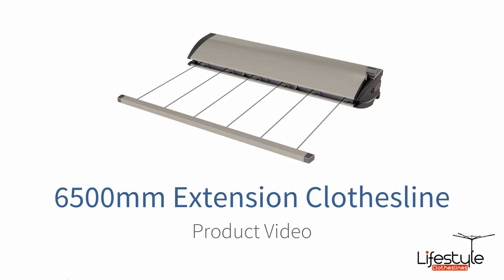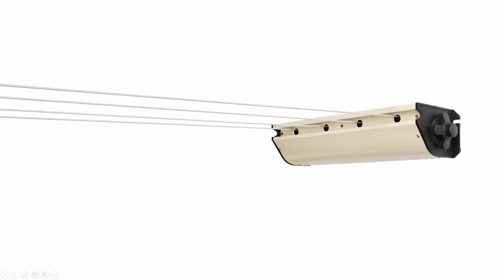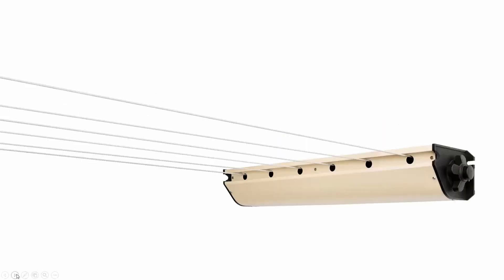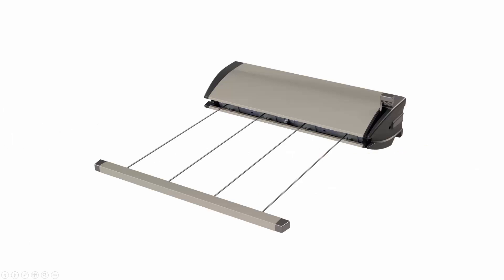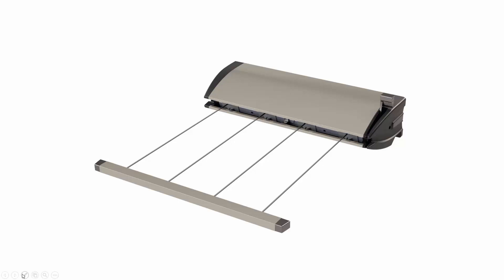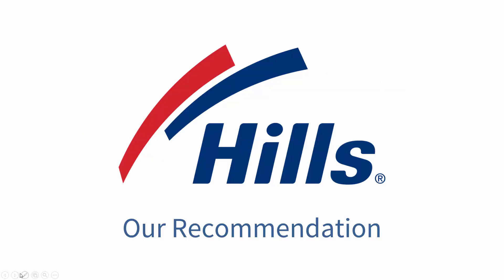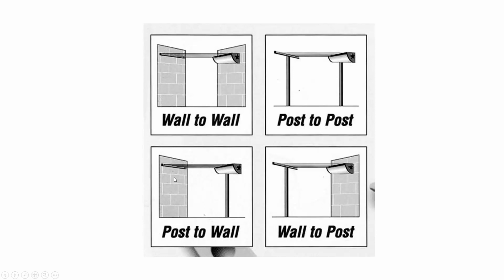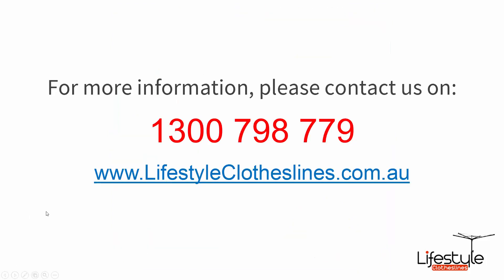6500mm Extension Retractable Clothesline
Need a new 6500mm Extension  Retractable Clothesline? If so, Lifestyle

Clotheslines can meet your clothesline needs. Visit us here at

or speak to us today on 1300

798 779.